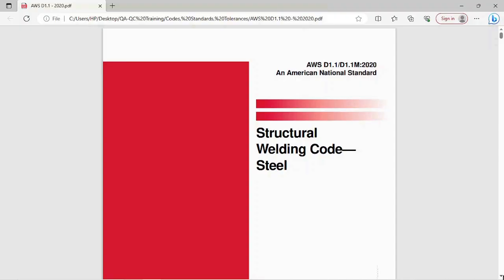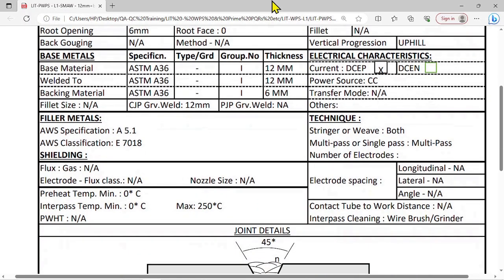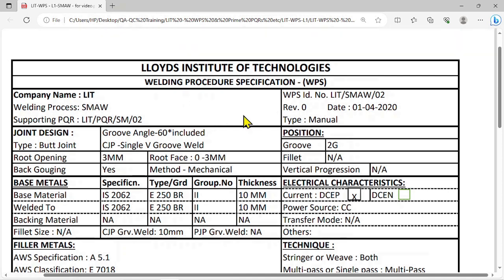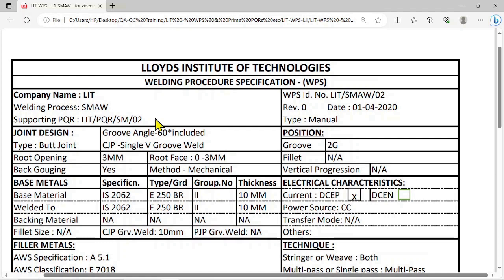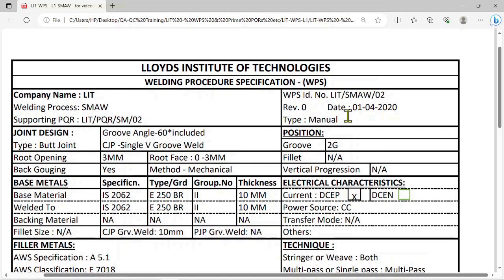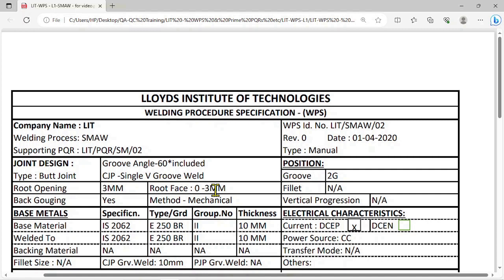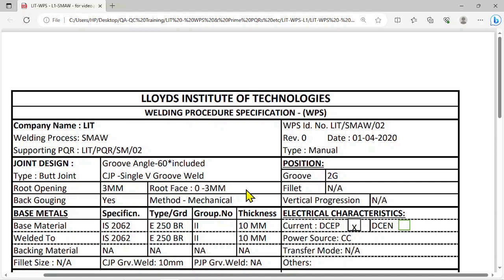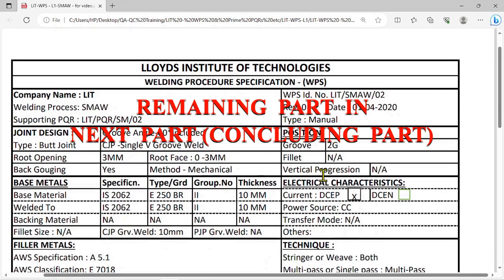HOW TO WRITE A WPS - PART 4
This is the 4th part of ' How to write a WPS'. In this part, you are starting to write a preliminary WPS, explained in a very simple manner. Very useful for young Welding Engineers, Welding Inspectors, Welders, Welding / Fabrication Personnel, AWS - CWI and CSWIP Students.
Videos from Weld Tech QC will be based on Welding FabricationTechnology, Quality Control, Production Management, Factory Management etc.